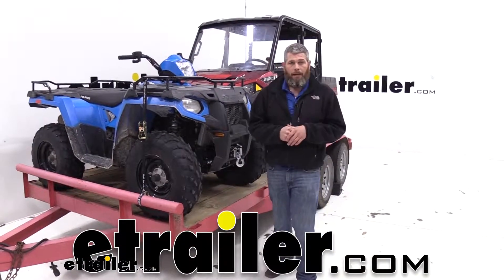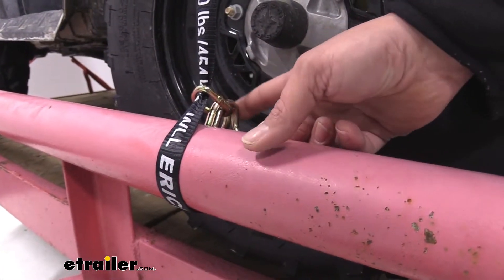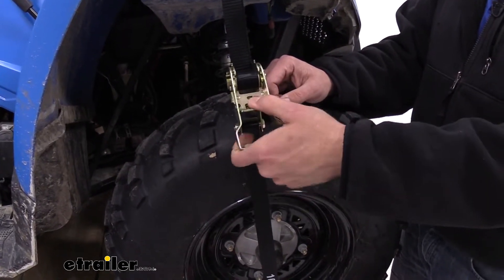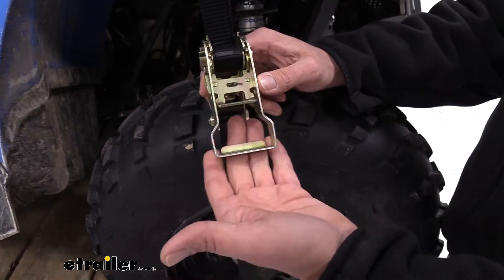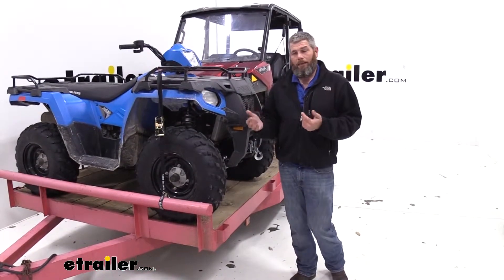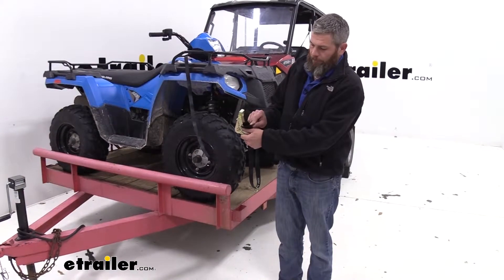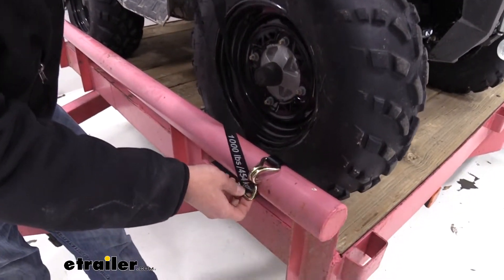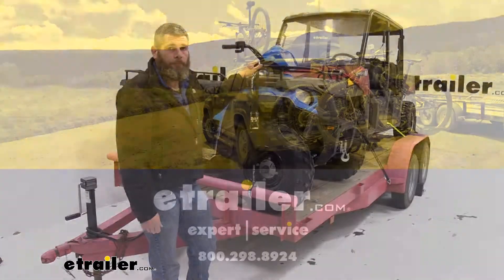etrailer | Erickson Ratchet Tie-Down Strap w/ Double J-Hooks and D-Ring Review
Randy:              Hey guys, it's Randy here at etrailer.com. Today we're taking a look at a ratchet strap from Erickson. This is going to be in the lighter duty line. Does a great job of securing items like ATVs, UTVs, loads of lumber, whatever you might need to strap down. It's going to give you a good way to do it. The strap itself is very similar to most ratchet straps.

But something that we have on each end is going to be the floating D ring. Not only will we be able to use the J hook to connect directly to our trailer, but we can also loop it around items and use that D ring as an additional connection point.As far as light duty straps go, this one's really solid and really well built. Nice sturdy steel construction. You can see the release there to get it in the different positions, whether that's locked all the way down, ratcheting in the middle position, or even all the way out you'll see it releases its tension there. You want to reapply the tension, we move it down, just ratchet it back up.

The handle has a good length to it. We're able to apply a good amount of torque on there, get our item secure. You'll notice it's not just the flat piece of steel you're pulling on. It's got a little bit of a tab there. It's going to spread that out over a greater area, allow us to get good torque on there without hurting our hands.

And the release you can see is the same way. Easy to get to, easy to operate.Now the strap going to be one inch wide, and as far as light duty straps go, this is probably about as thick as you're going to find. Has really nice resilient feel to it. I don't think you'll have any issues with it for a long time to come. Now with 15 feet in length, this strap's going to really help you secure just about any type of item that you might want to.

It has a safe working load limit of 1,000 pounds. That's something you don't want to exceed. And we always recommend that you use more than one strap to secure any item in, just to give you some backup in case you have a failure in one.Now to get our strap installed, we'll need to take the tag end, and we want to run it through the center barrel in the strap ratchet itself. So we're going to pull that out. Then we just need to loop it back over. Take it out of the handle side. Now when attaching it to your connection point, you can either bring it down, use that double J hook and connect it. Or something I like about this strap, the additional feature, with a round tube like this, we can use our D ring. So bring that around. Connect that hook to the D ring, and that's going to give us a nice connection point also. We're going to pull most of that tension out of the excess there. And then just begin to use our ratchet. Get our torque applied. At that point, we'll tidy up whatever excess that we're going to have and put on a couple straps, we'll be ready to head down the road.